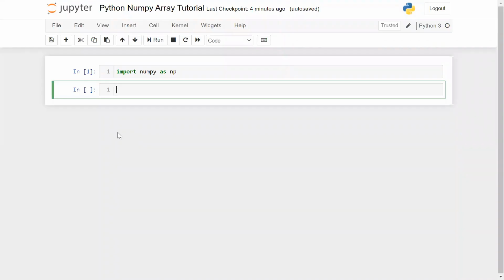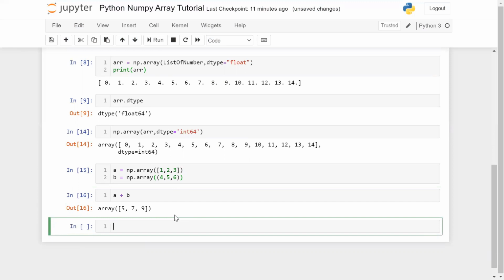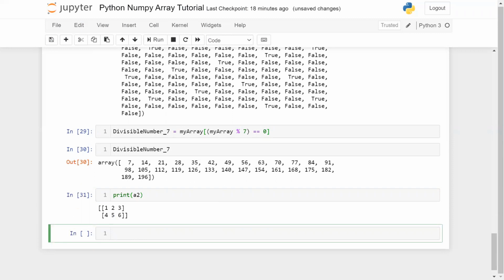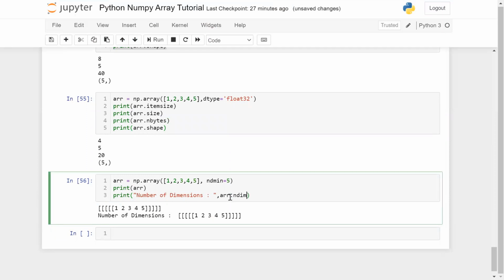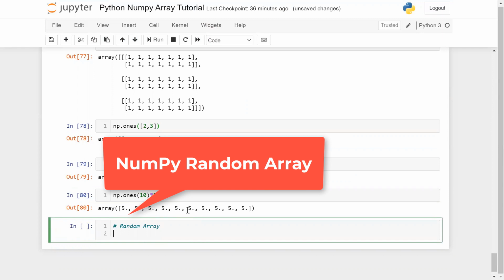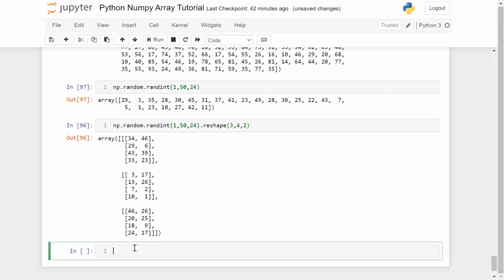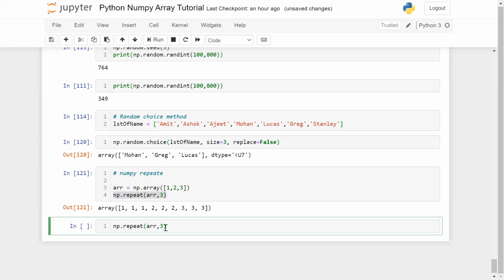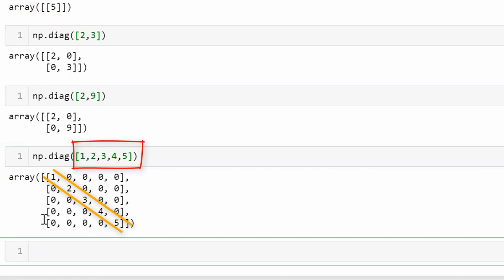Python Numpy Tutorial: Complete Python NumPy Array Tutorial Part-1 #2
Complete Python NumPy Array Tutorial #2 :-

NumPy is a Python library that is the core library for scientific computing in Python. It contains a collection of tools and techniques that can be used to solve on a computer mathematical models of problems in Science and Engineering. Numpy is very efficient computation of arrays and matrices.

NumPy arrays are great alternatives to Python Lists. Some key advantages of NumPy arrays are that they are fast, easy to work with, and give users the opportunity to perform calculations across entire arrays.

NumPy provides:
Extension package to Python for multi-dimensional arrays
Closer to hardware (efficiency)
Designed for scientific computation (convenience)
Also known as array oriented computing

You will following topics:
1.) What is Numpy array?
2.) How to create 0-d,1-d,2-d-3-d and n-d array using Numpy?
3.) How to convert list and nested list into Numpy array?
4.) How to use reshape method of Numpy?
5.) What does ndim, nbytes, shape and itemsize method in Numpy?
6.) How to convert data type in Numpy array?
7.) What is Boolean Array?
8.) How to create linspace, zeros and ones array in Numpy?
9.) How to generate Random array using Random function?
10.) Understanding the high level details of Random, Rand, Randint function.
11.) What does seed method in Numpy?
12.) Understanding of Numpy built-in method(choice, repeat, empty, full, identity, eye and diag method)
13.) Examples.